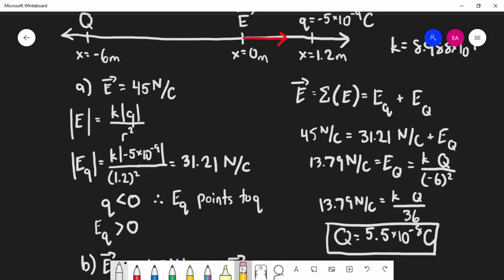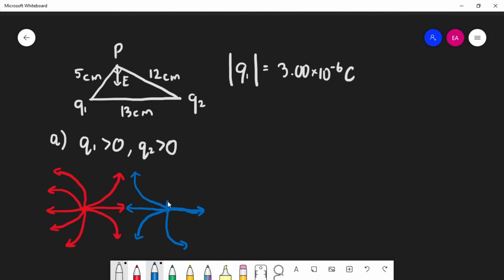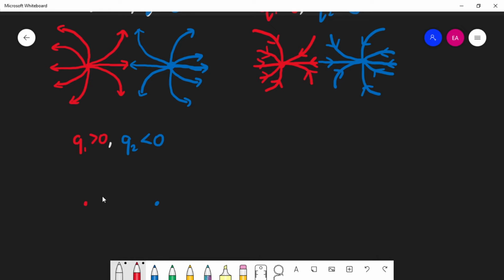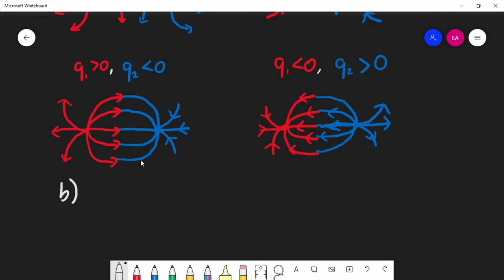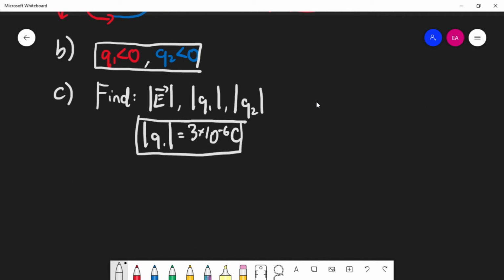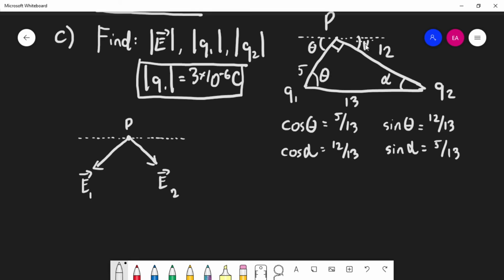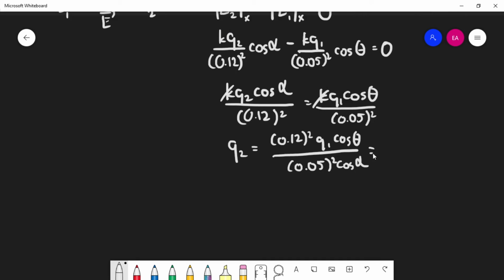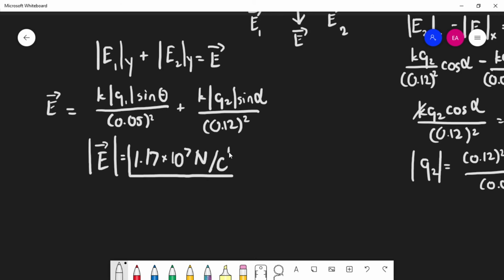Physics With Edric - 2 Dimensional Electric Field Example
Hello everyone! Today we'll look at a sample problem for Electric Fields in 1 dimension.

Electronics is one of my most favorite branches of physics and it would really help me out if you guys liked and shared my video. If you have any questions, please leave them in the comments below.

If you would like to have a topic shown on my channel, leave a comment in the comment section below.

And as always, have a good day.